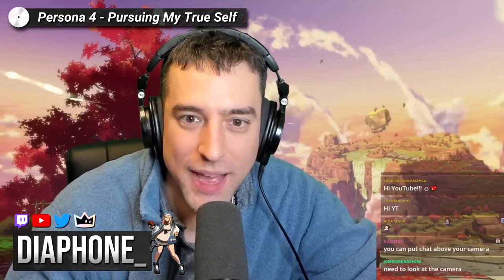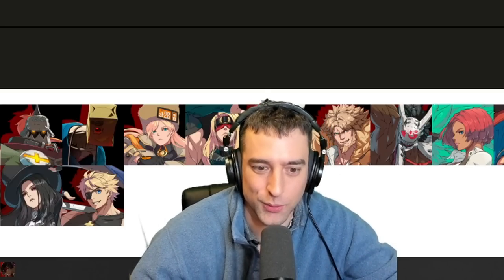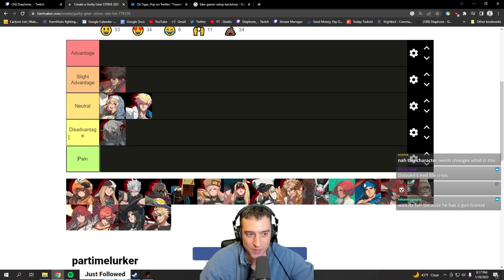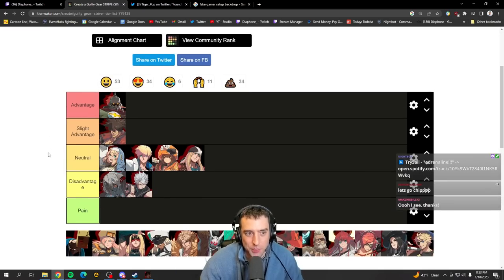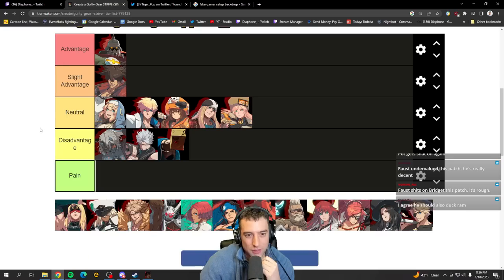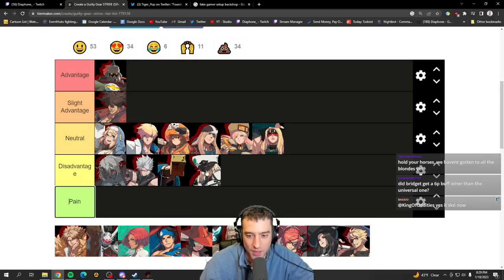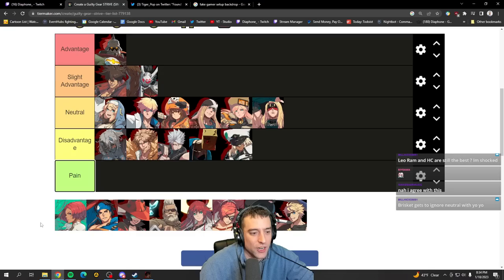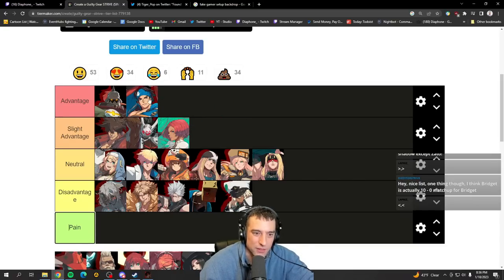What are Bridget’s BEST and WORST matchups?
00:00 Intro
00:58 Sol
01:49 Ky
03:45 Happy Chaos
04:22 May
05:40 Axl
06:39 Chipp
07:27 Potemkin
08:26 Faust
09:49 Milia
10:44 Zato
11:24 Ramlethal
12:17 Leo
13:53 Nagoriyuki
15:10 Giovanna
15:58 Anji
17:05 I-No
18:24 Goldlewis
19:35 Jack-o'
21:13 Baiken
22:31 Testament
23:54 Sin
24:37 Conclusion / Comparing charts

Bridget Matchup Tier List for Guilty Gear Strive